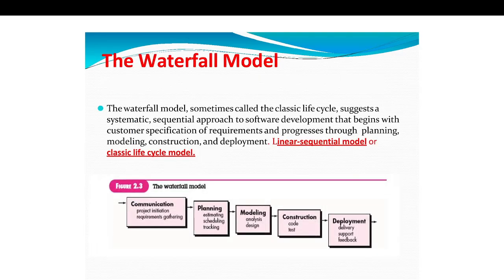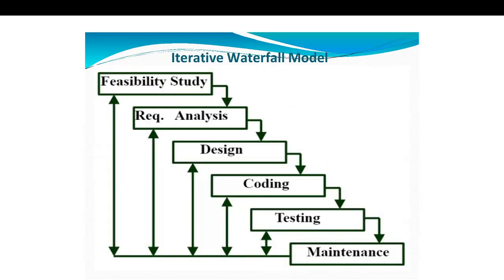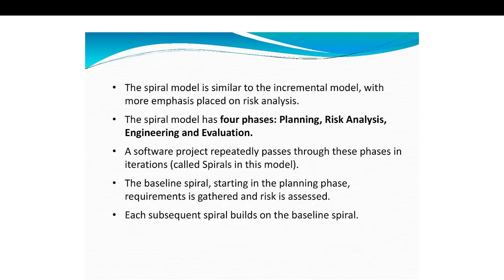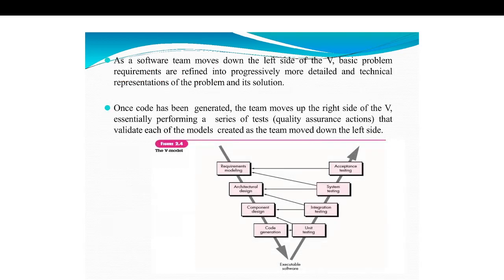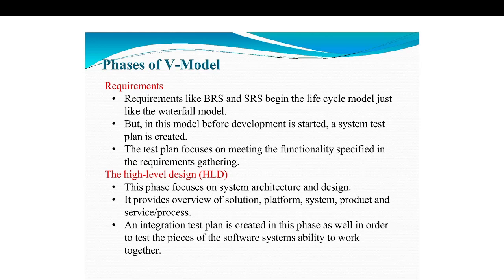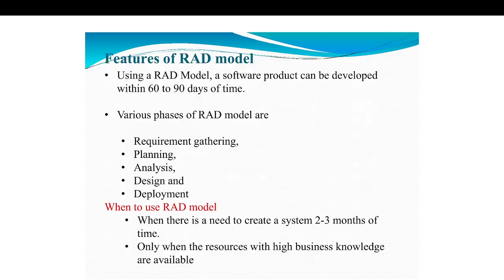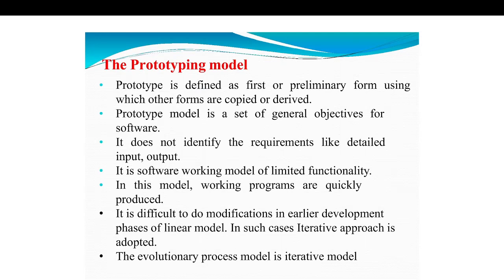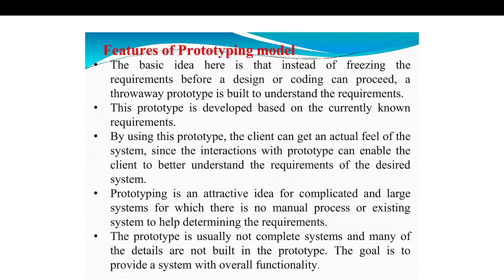Perscriptive Models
Waterfall model, Spiral Model, Prototyping model and Incremental Process model